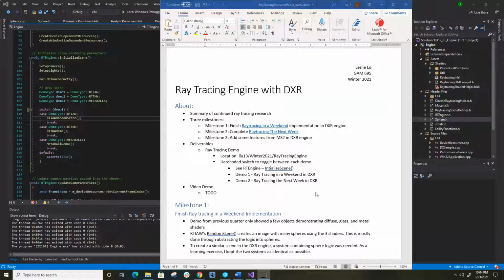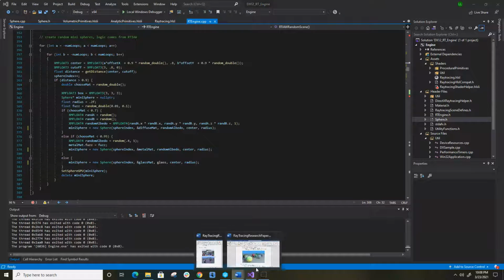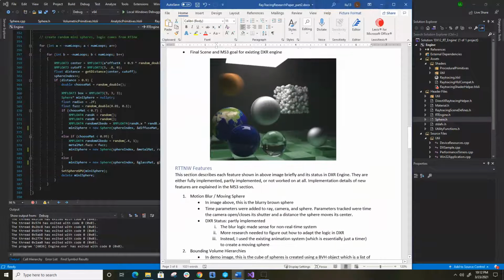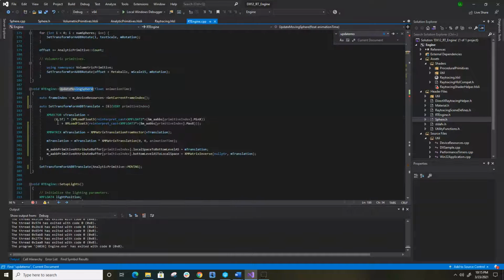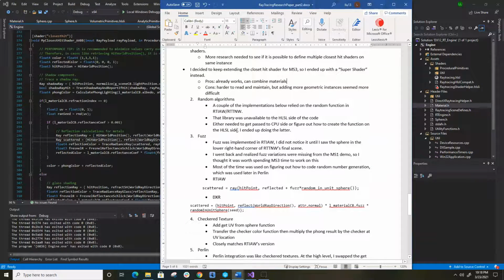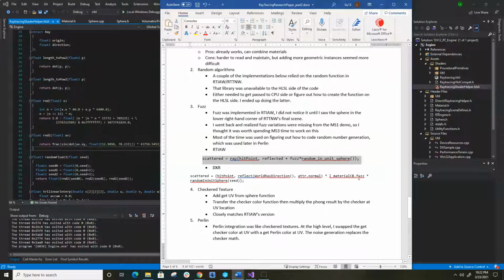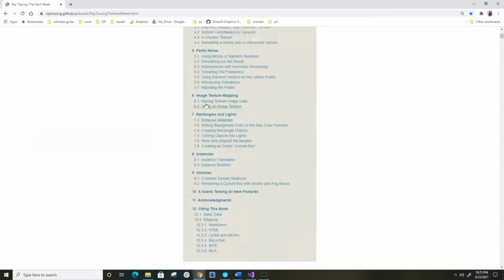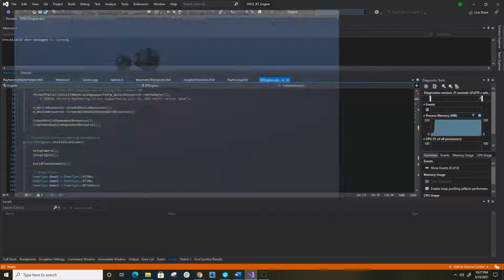GAM695 Ray Tracing Demo 2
Implemented Peter Shirley's Ray Tracing in a Weekend and parts of Weekend Two with DXR